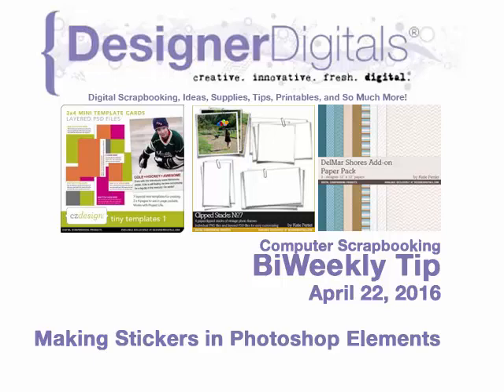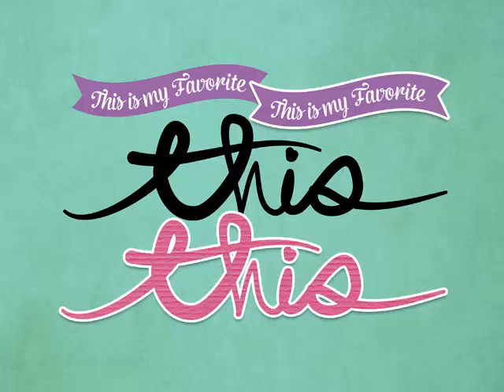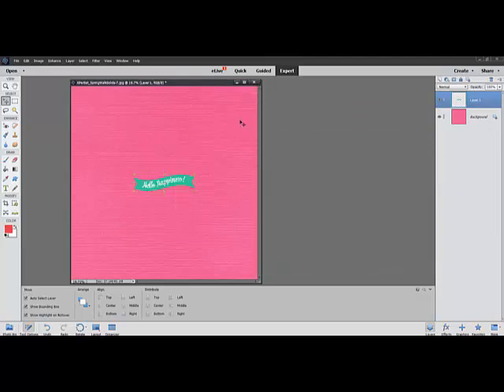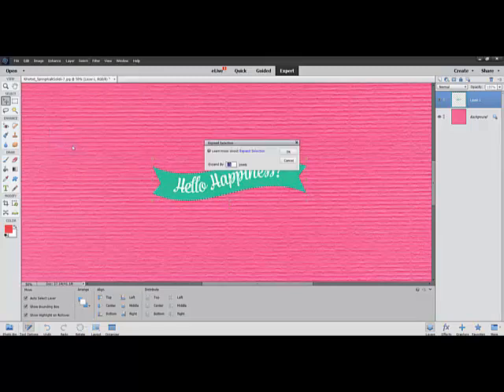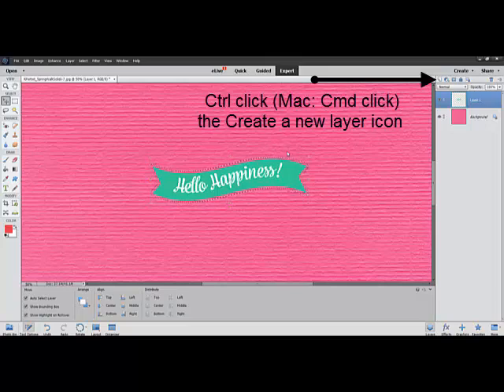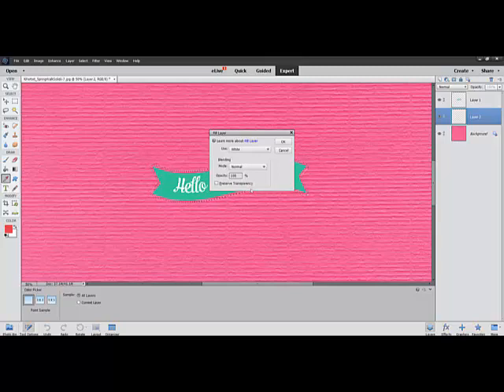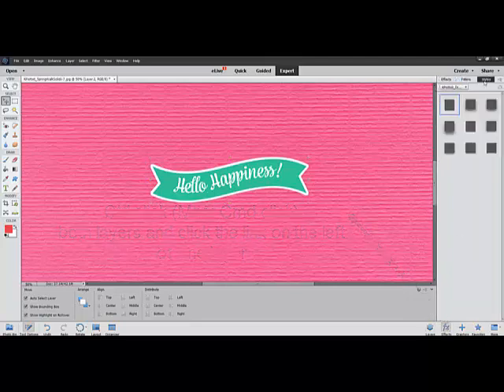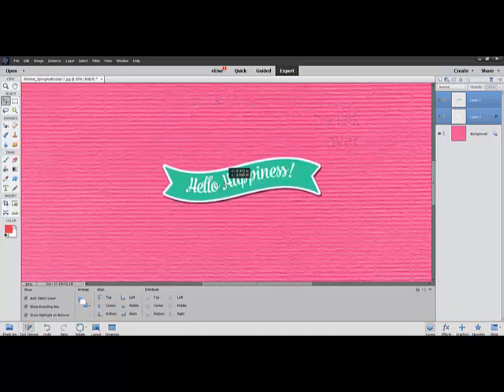Making Stickers in Photoshop Elements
Adobe Photoshop Elements Video how-to from DesignerDigitals. This week: Making Stickers in Photoshop Elements.